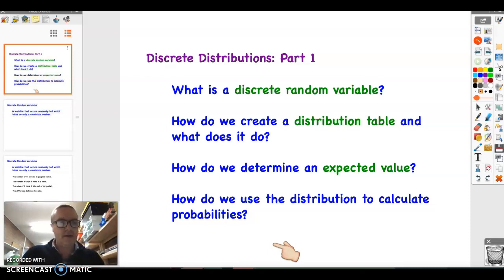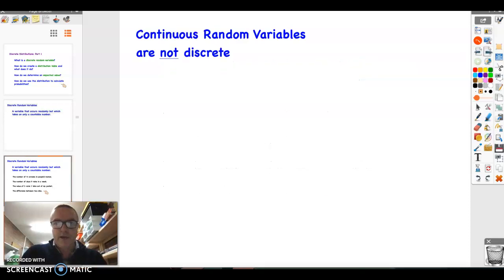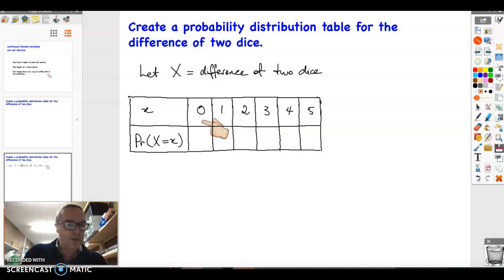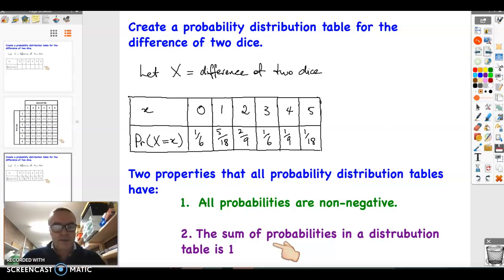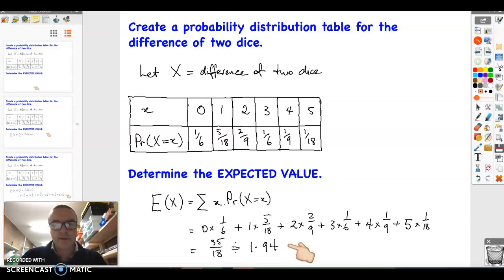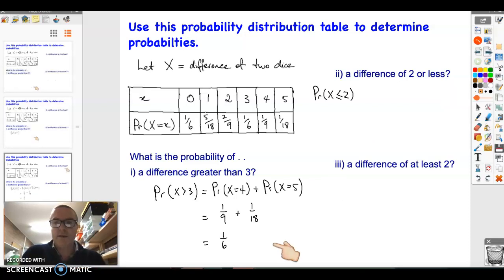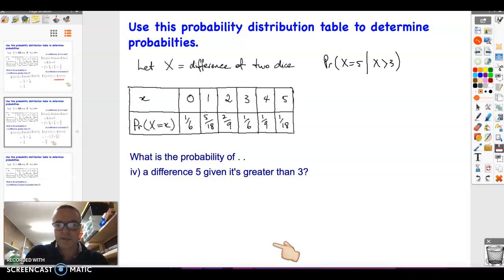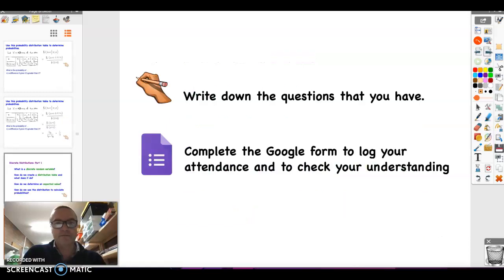Discrete Distributions Part 1